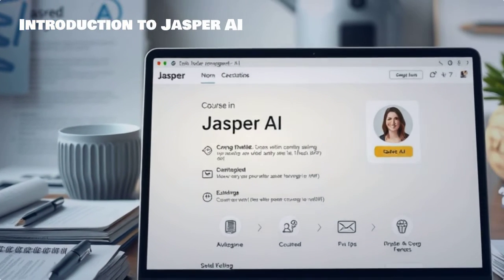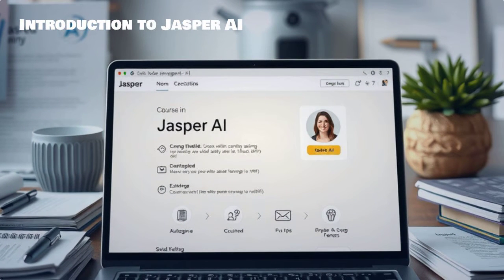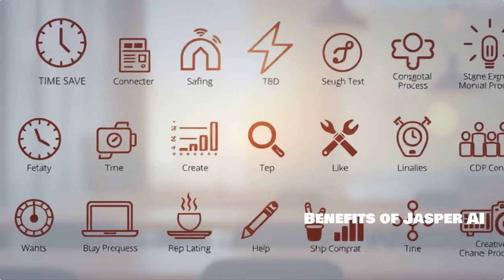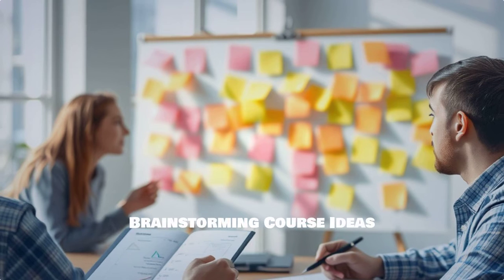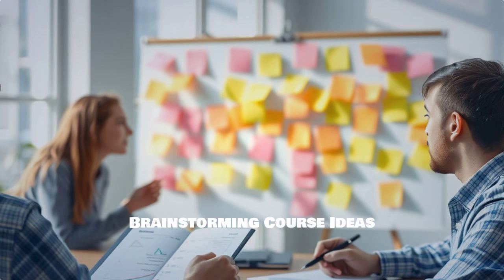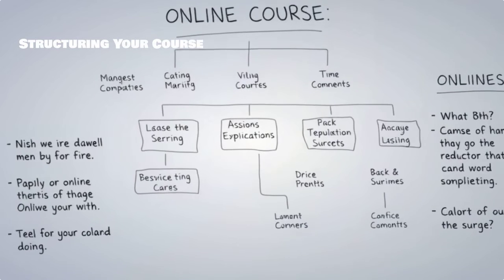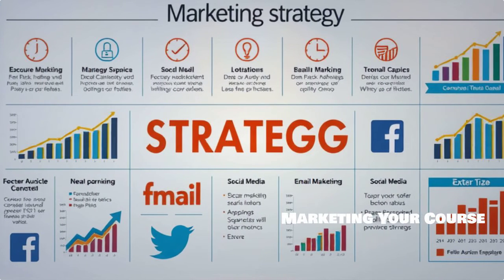Make Money with Jasper AI in 2025: Create and Sell Online Courses Fast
Jasper AI course creation tutorial 2025, make money with online courses using AI, create eLearning content with Jasper AI, passive income from digital courses, AI-powered teaching tools, sell on Teachable or Udemy with AI help, best AI tools for course creators, fast-track online course production, Jasper AI for educators and coaches, automate lessons and modules, monetize your knowledge with AI content, online course business in 2025